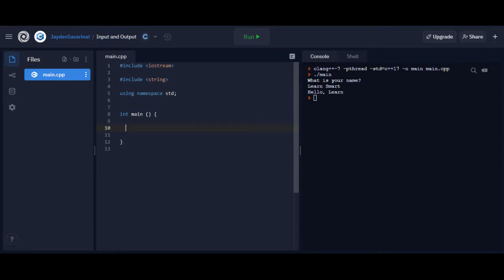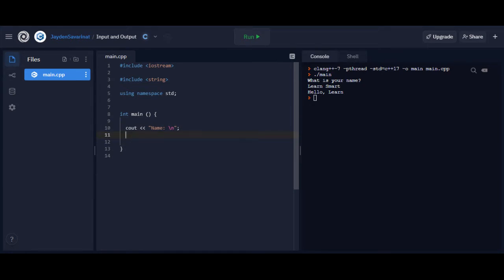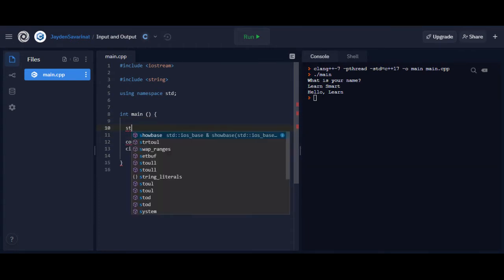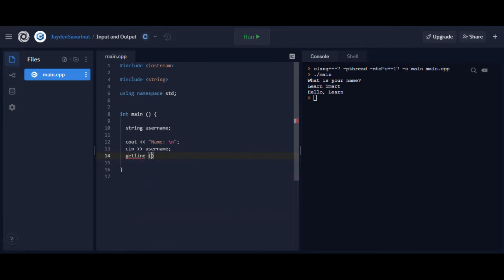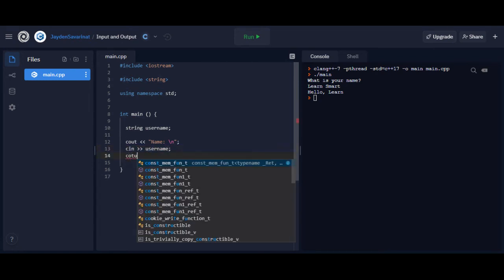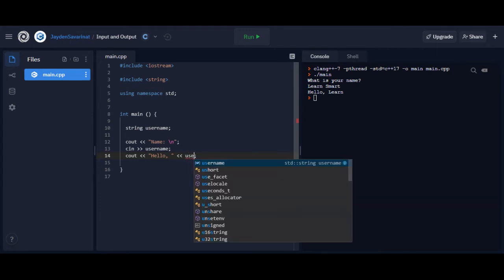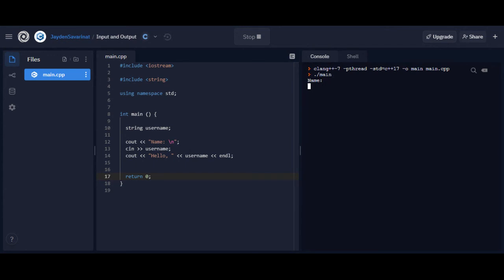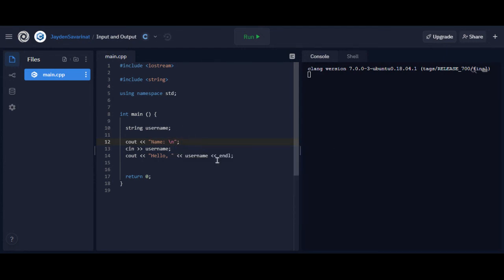Input and Output | C++ Programming